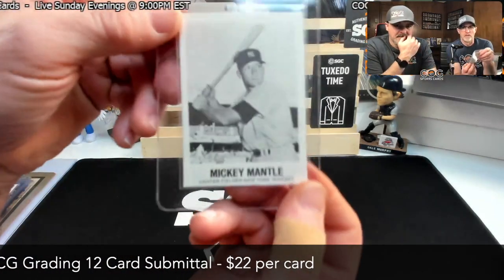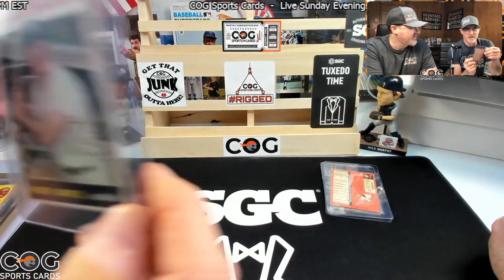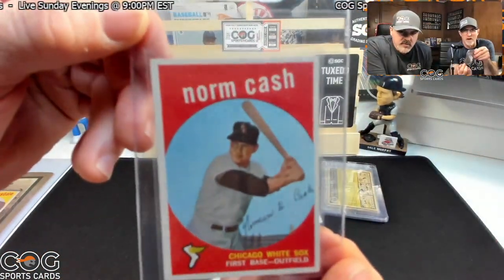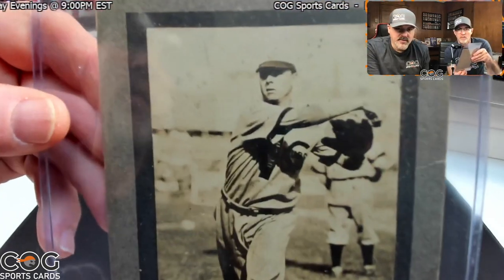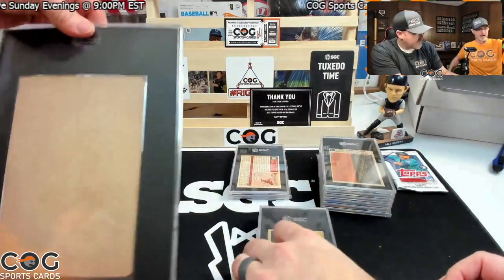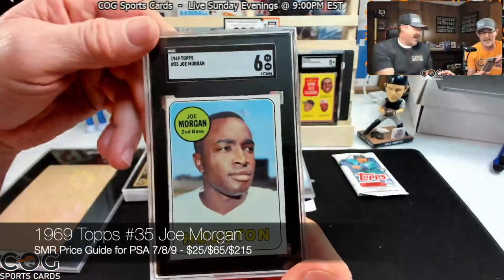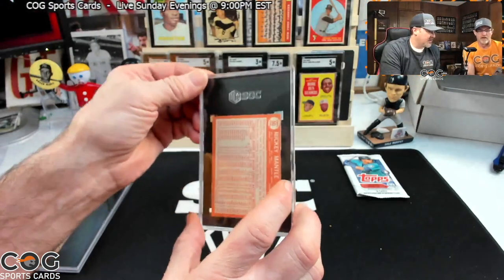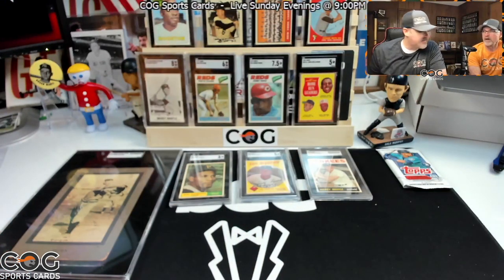12 Card SGC Grading Blind Reveal Vintage Baseball Cards & Very Rare Photo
Go check out the COG Sports Cards and LeagueLeaders.com 'Top 20' Set Breaks and buy a spot. No commons, all graded, all top cards of the sets!!!